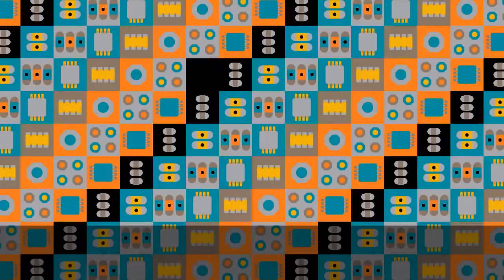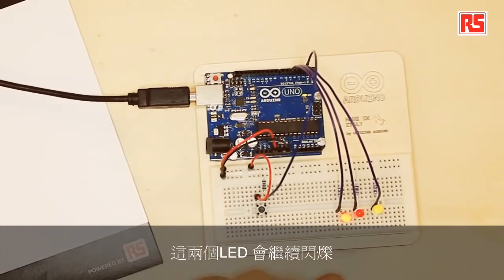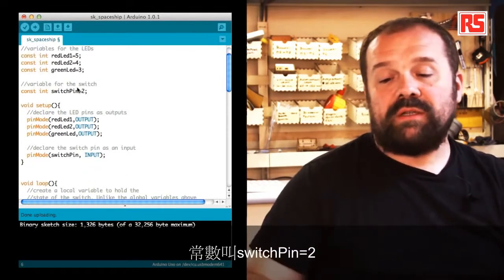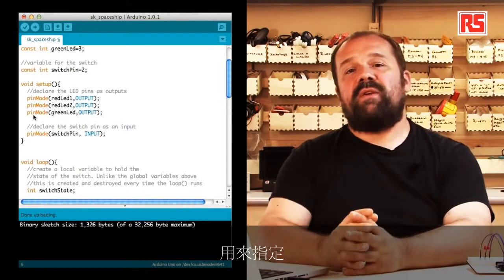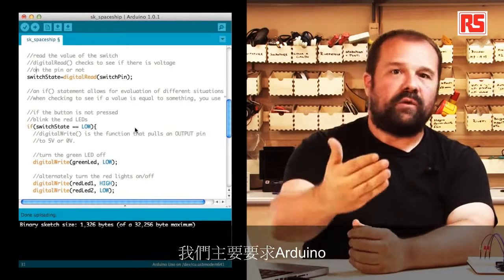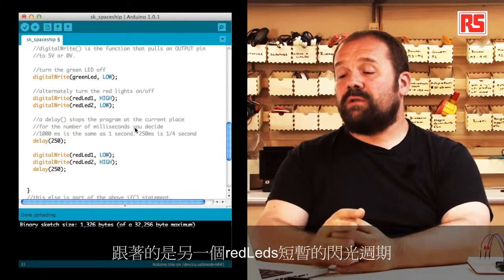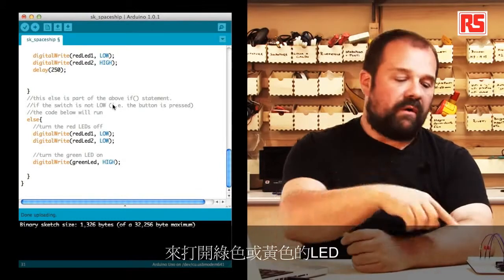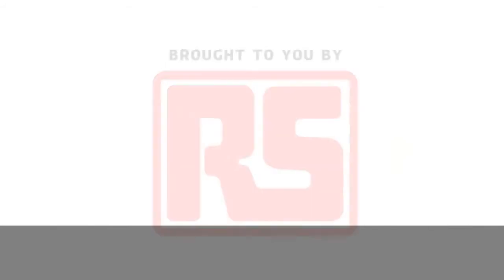Arduino 入門套件中文字幕教學第二課 — 太空船介面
Arduino UNO R3 入門學習套件組 36 堂課程 加贈 4.3G 自學影音教學與資料，讓您學習 Arduino ，可以更有效率的方式來迎接這個玩具。您無須在網路上辛苦搜尋下載資料，本初學者學習套件已經幫您蒐羅了電子書，範例程式，教學影片，實驗導覽，原廠指令文件等等，幾乎所有關於學習 Arduino 所需的文件與資料都已經有了。

每個實驗章節內容與範例程式碼完整，讓您循序漸進的學習。 官方開發環境程式鑽寫教學, 讓新手也可以輕鬆的入門，快速實現自己想要的效果，內有豐富大量的教學影片，不在只是單純文字或圖片式的教學。
更多課程內容與收錄的資源，請參考課程單元與內容有完整介紹。